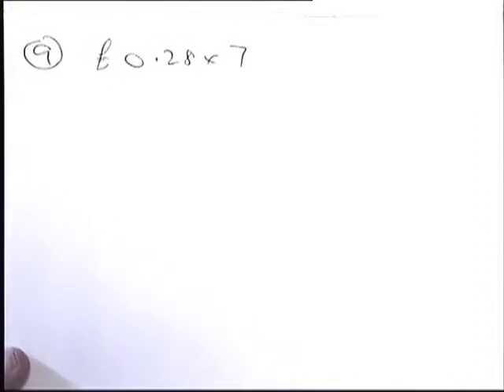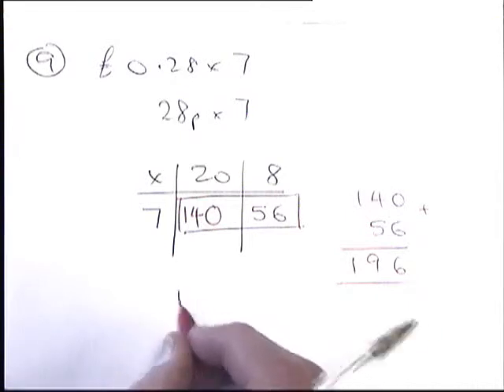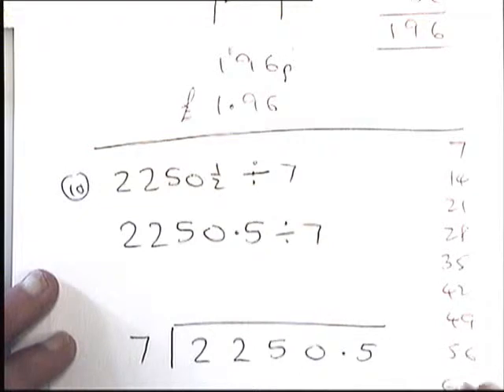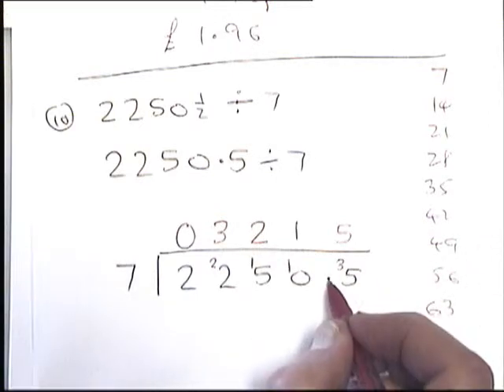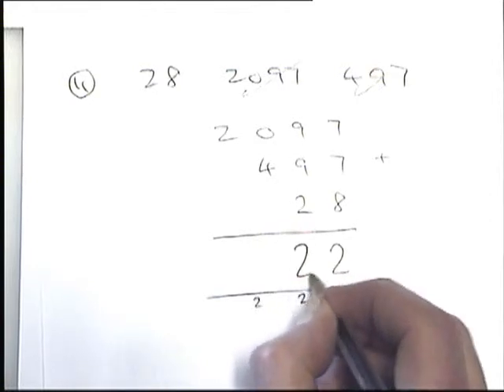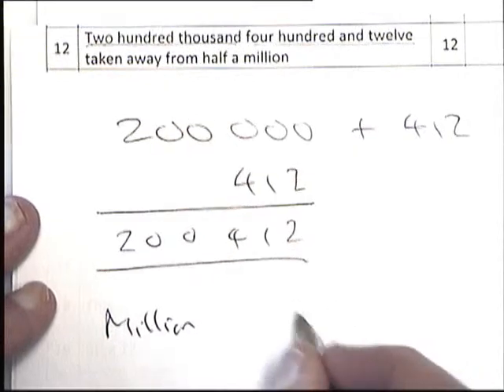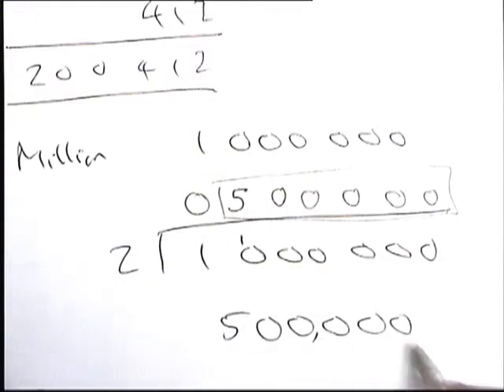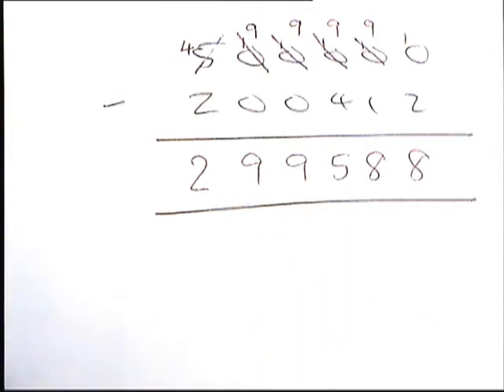Sums without a calculator 9x201005 Part03